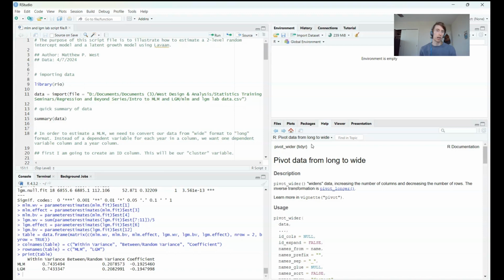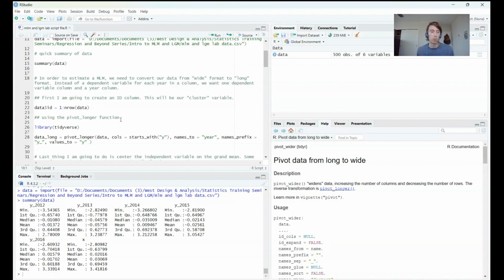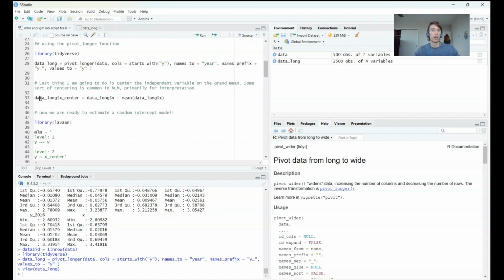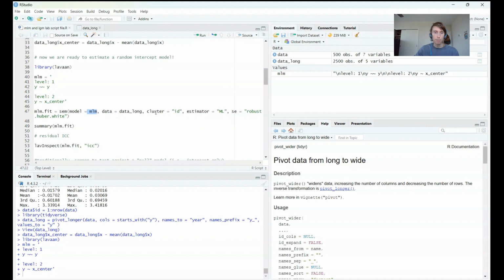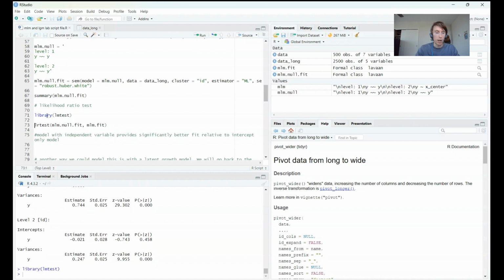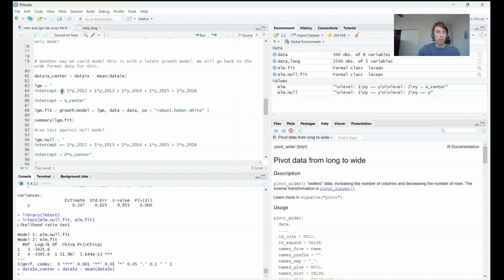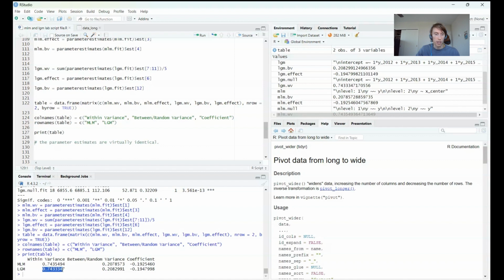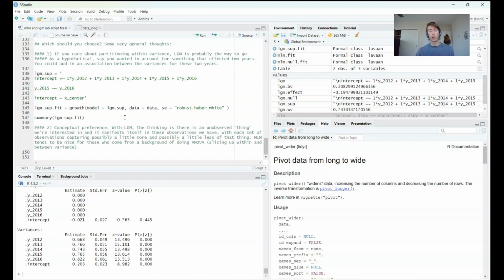Introduction to MLM & LGM in R: Random & Latent Intercept Models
This video provides an introduction to estimating multilevel models (MLM, also called Linear Mixed Effect Models) and latent growth models (LGM) using the Lavaan package in R. It specifically focuses on a two-level random-intercept model and its counterpart, a growth model with a latent intercept. It also highlights some practical tips, like how to create an ID variable and convert data from wide to long format.